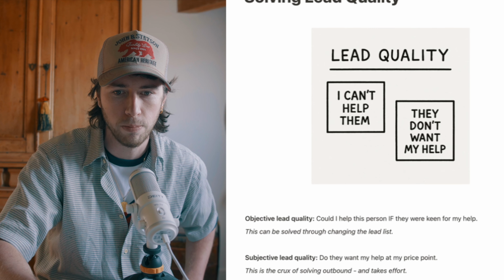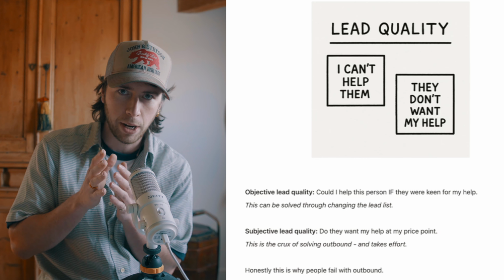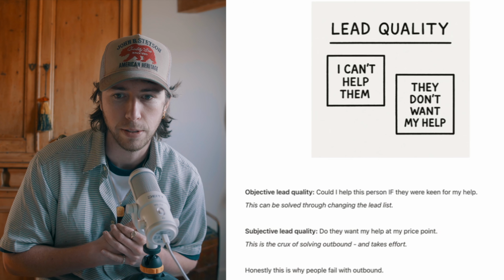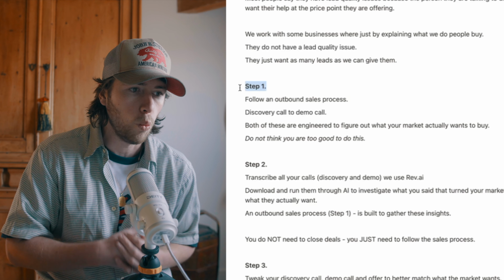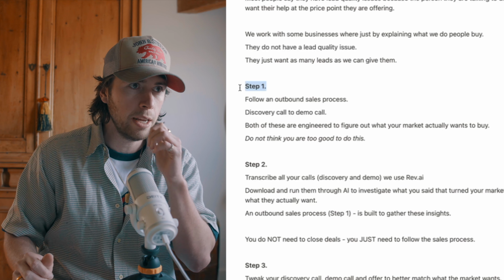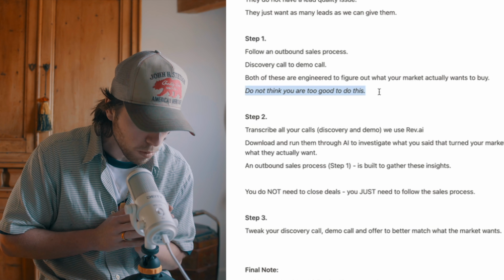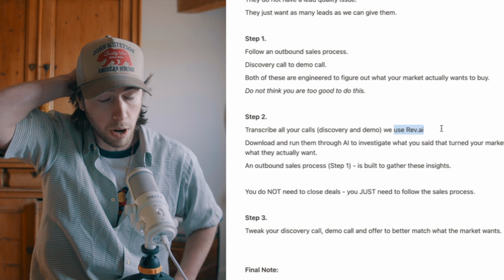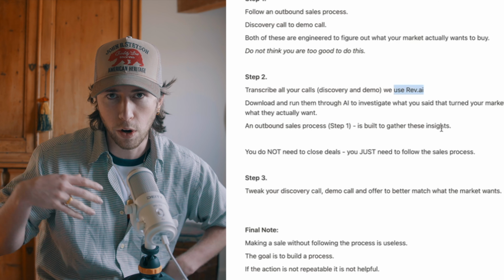I tried to fix lead quality and broke everything else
We generate discovery calls on a pay-per-show basis for b2b companies.

If you want to have a chat with us you can find a time